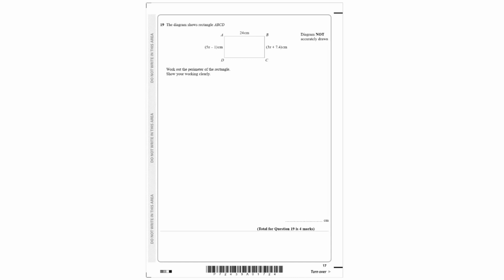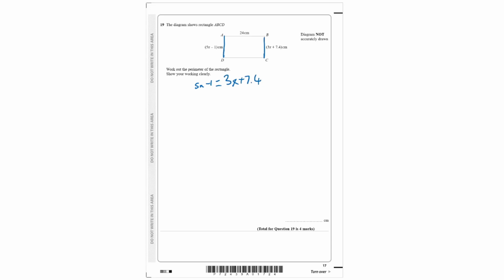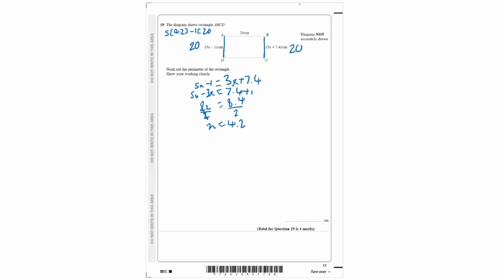Q19 2F (Jan-2023)